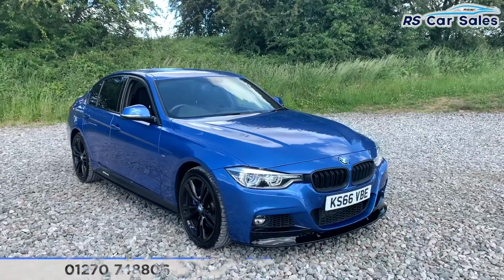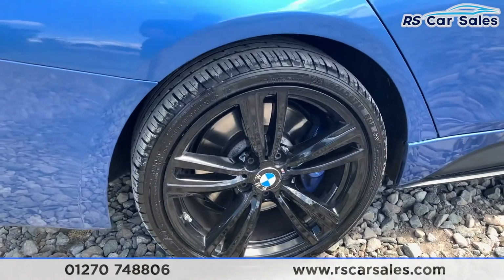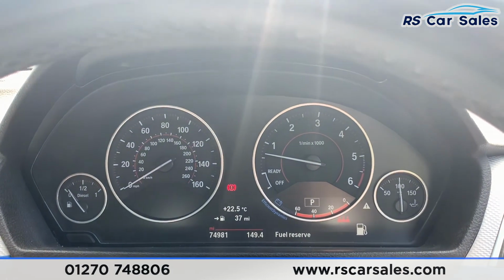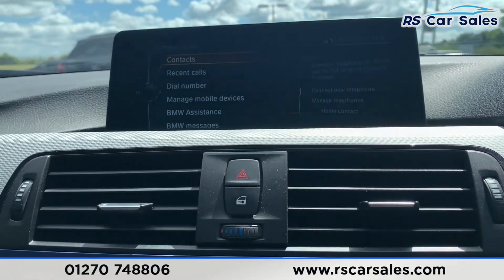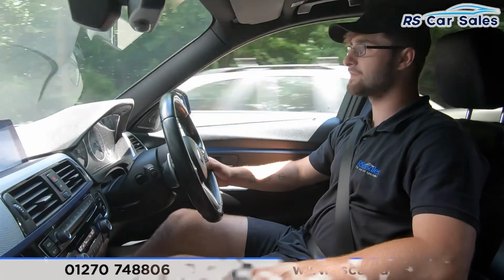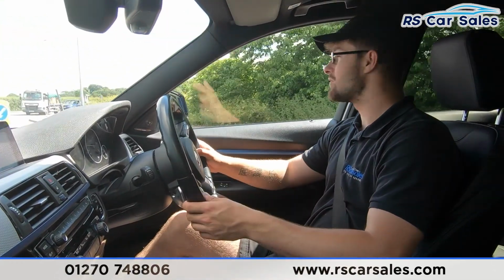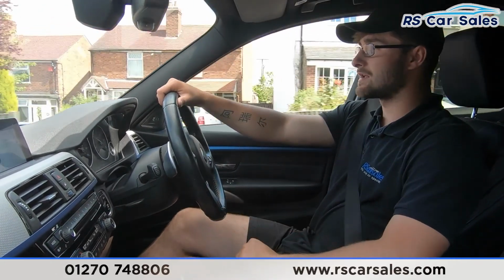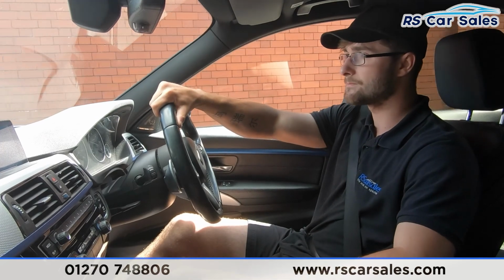BMW 335D XDRIVE M SPORT 4d 308 BHP | Rs Car Sales KS66